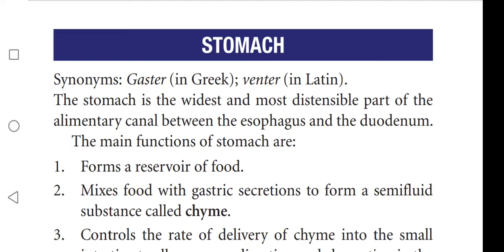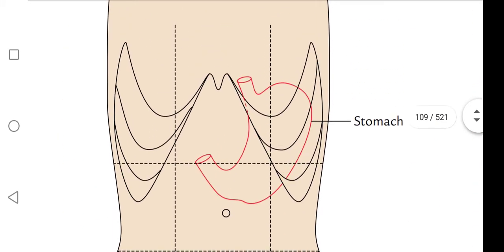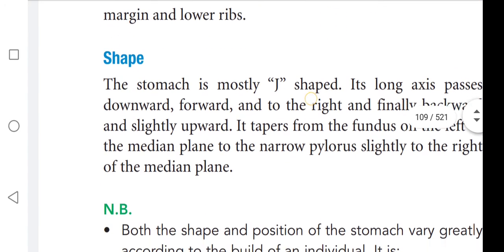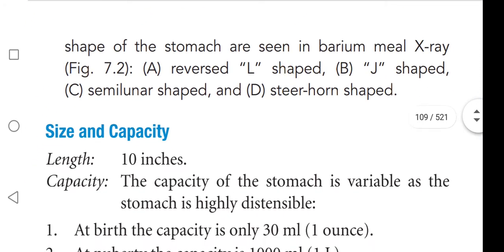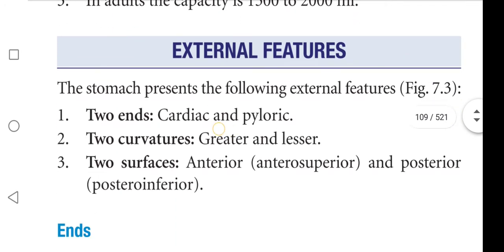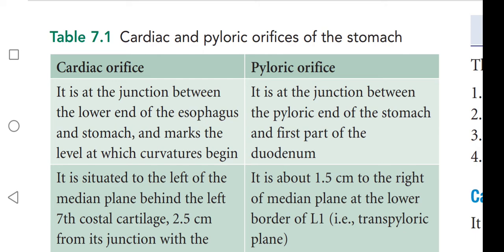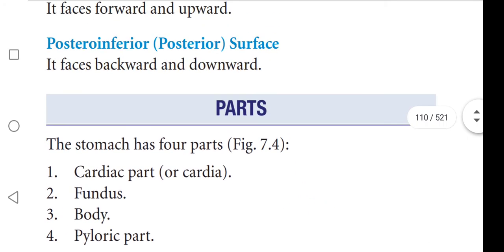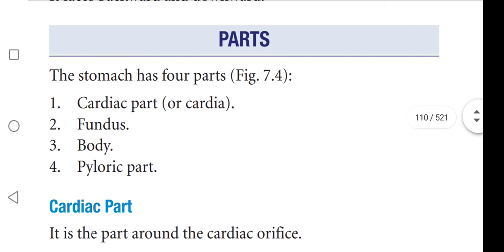Stomach part 1 - Location & External features